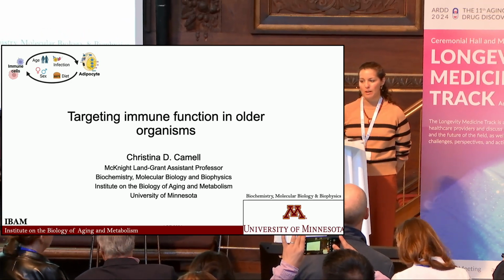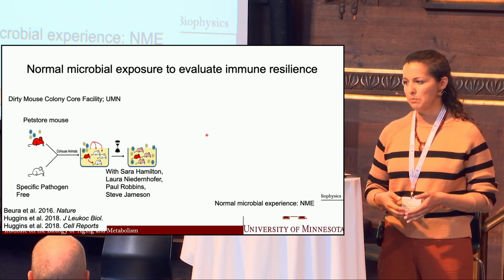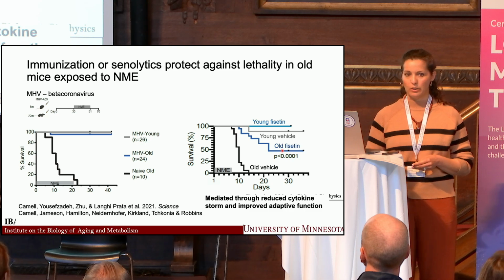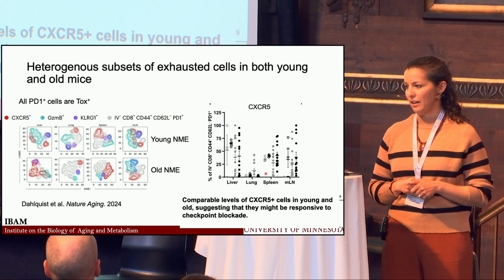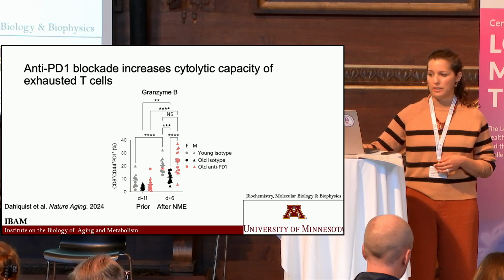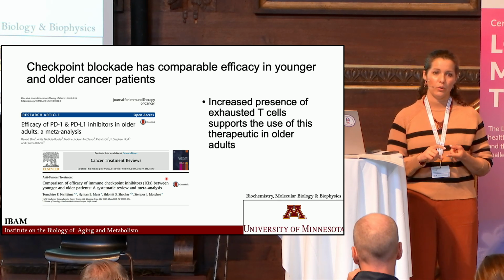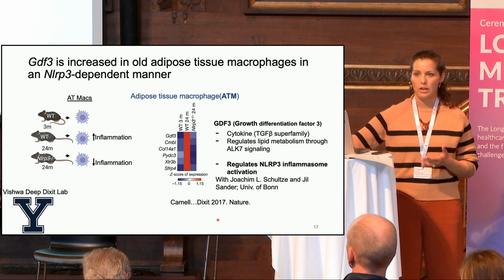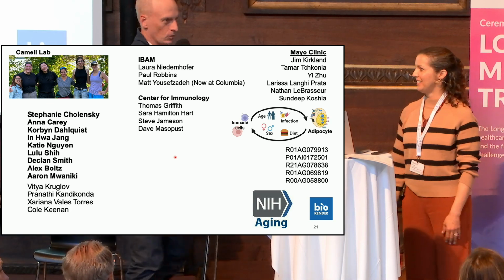Christina Camell at ARDD2024: Targeting immune function in older organisms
Christina Camell, Institute on the Biology of Aging and Metabolism, USA, presents at the 11th Aging Research and Drug Discovery meeting: Targeting immune function in older organisms